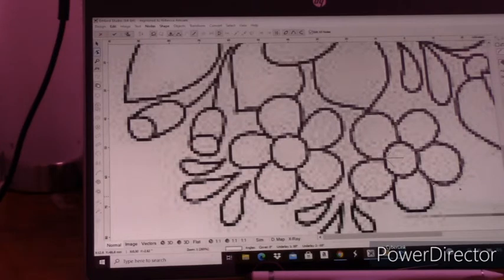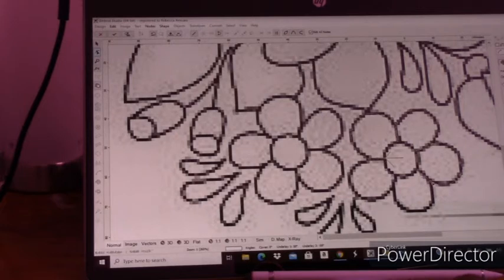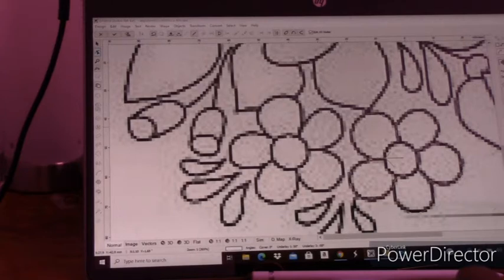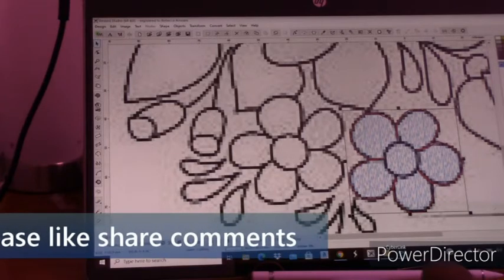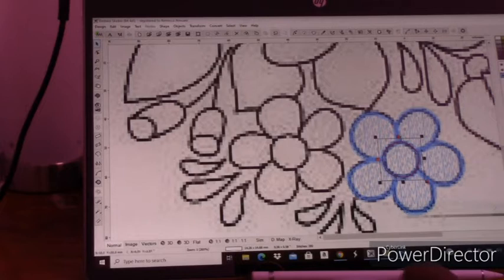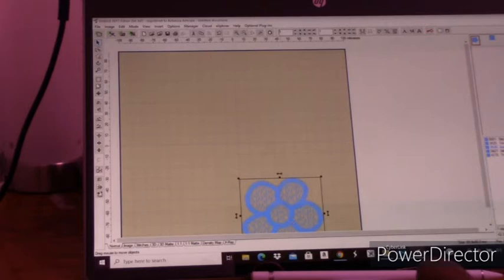How to use embridstudio to design Ankara belt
This video help you to know it easy to use embridstudio to design any graphic picture into embroidery for the a embriodery machine